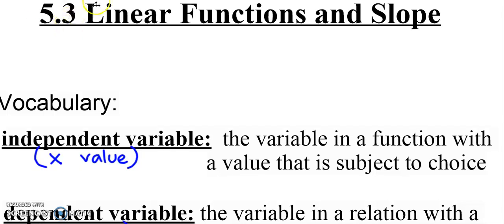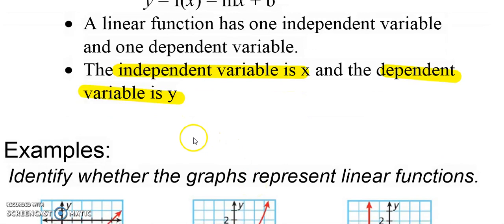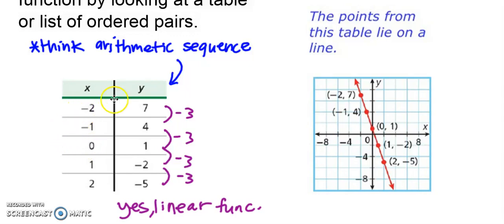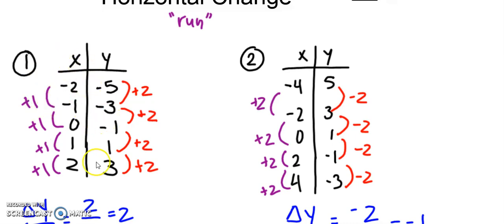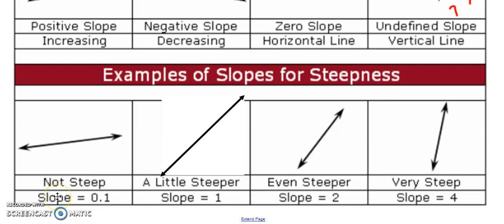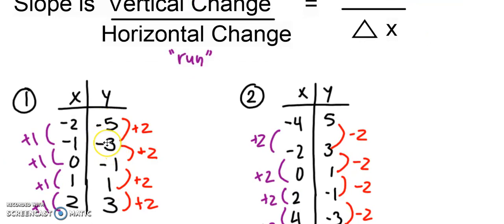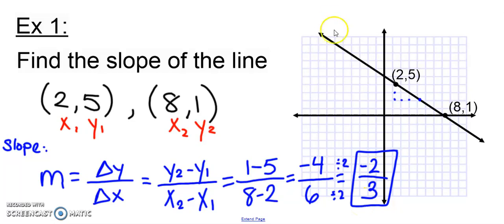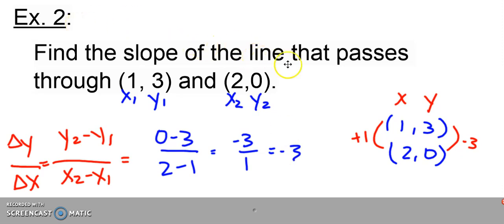Linear Functions and Slope